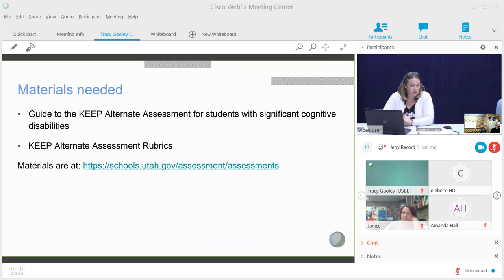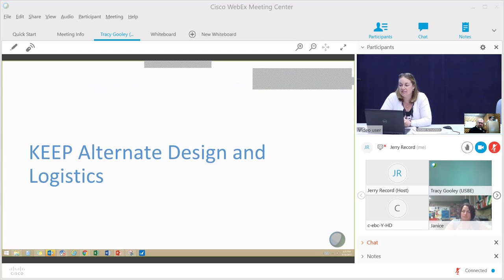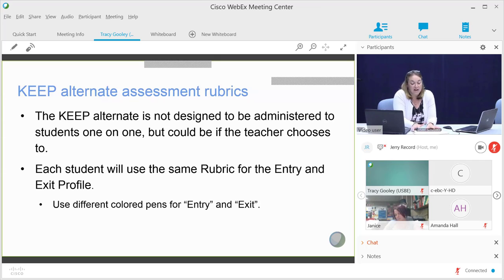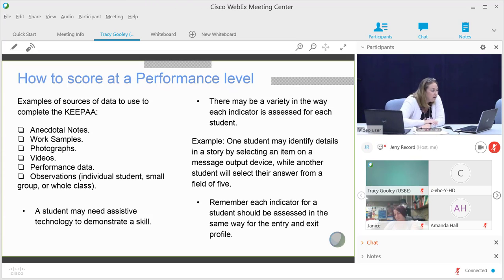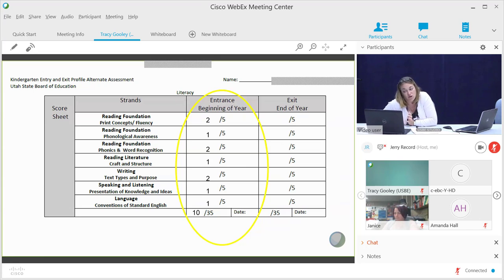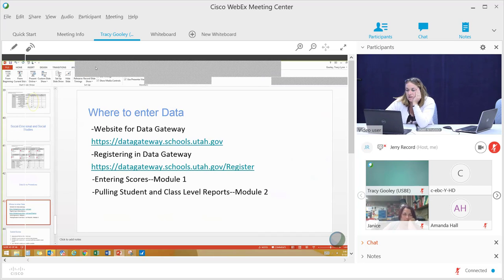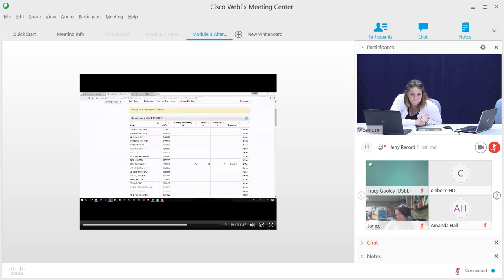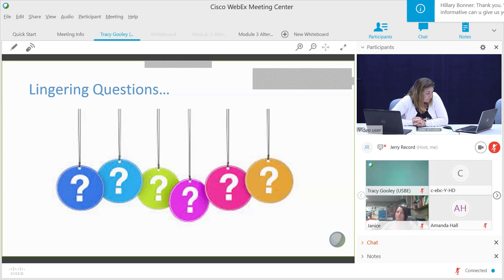8-10-17 KEEP Alternate Assessment